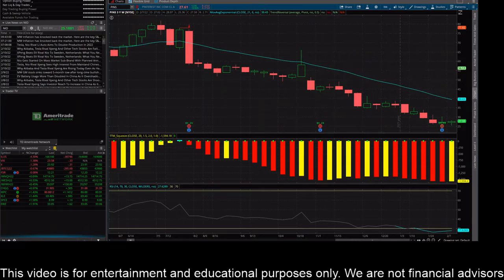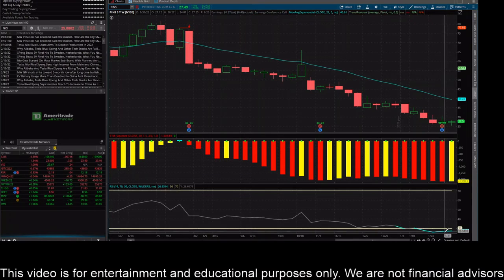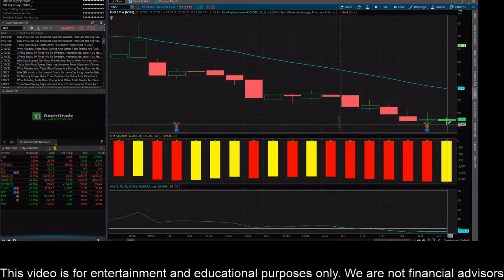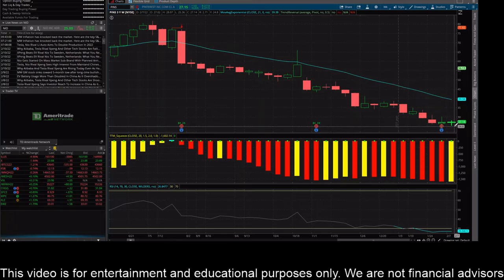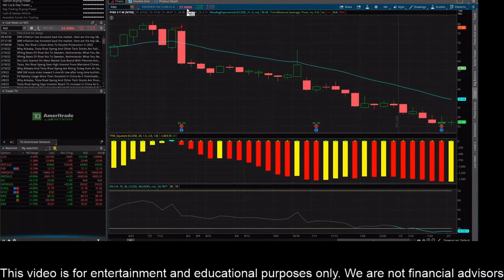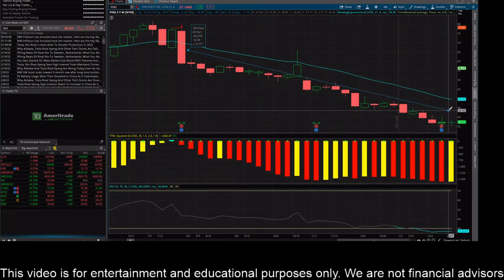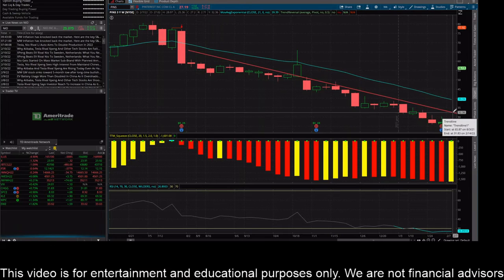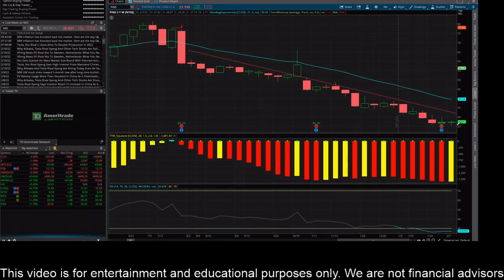Pinterest Stock Prediction! PINS Stock Prediction! LCID Stock News! TSLA AMC GME Stock SNAP Stock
How to make money in the Stock Market:

Sony Stock
SBEV Stock
Netlist Stock
Trey Trades
SDC Stock
Stock Moe
Jim Cramer
Kenan Grace
Matt Kohrs
Stock Moe